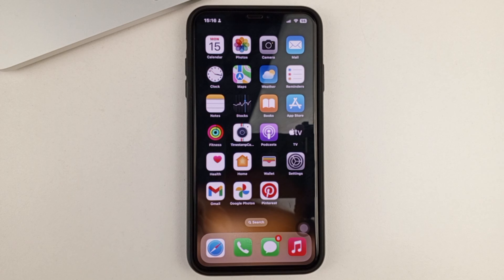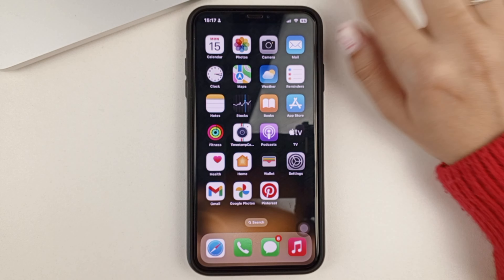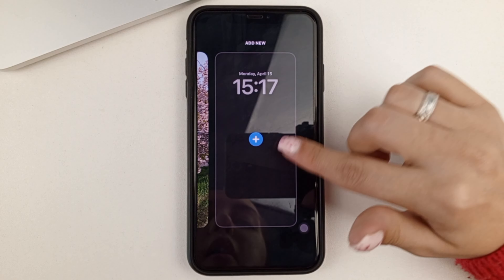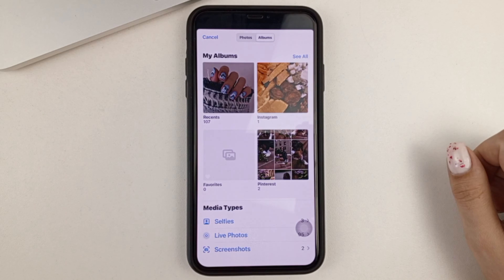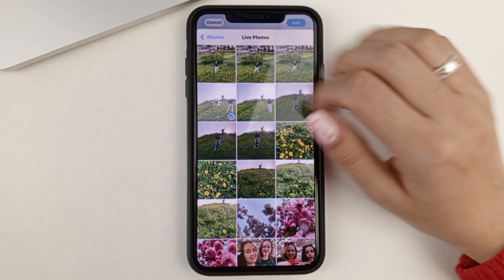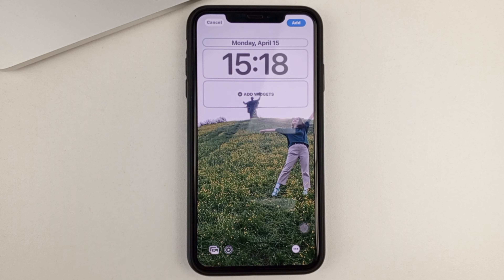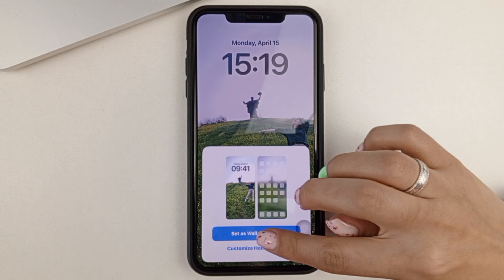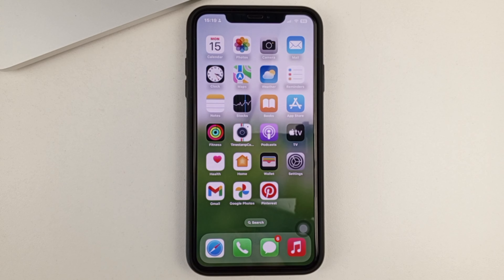How To Set Live Photo As A Wallpaper On iPhone - Full Guide